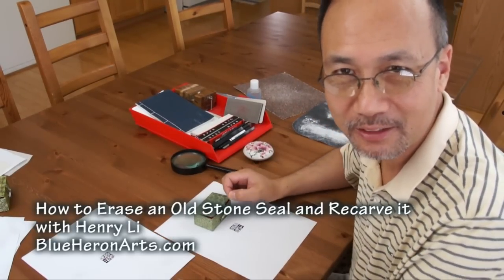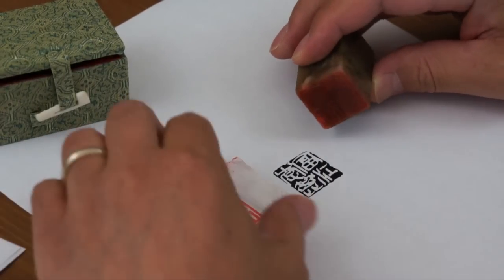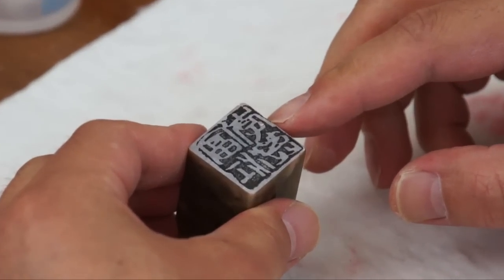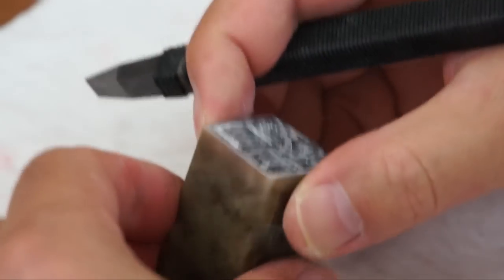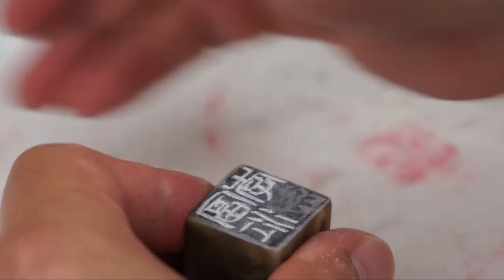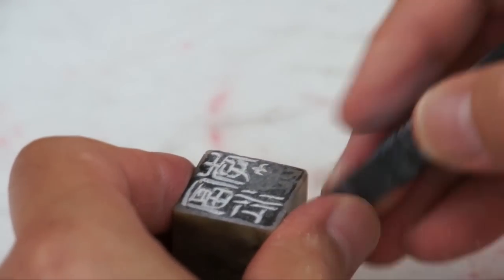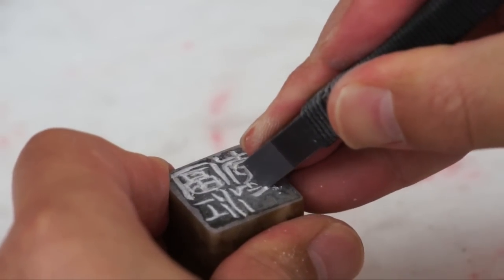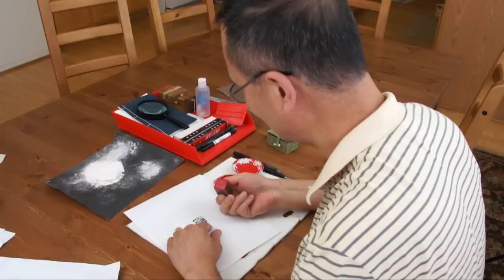How to Erase an Unwanted Machanical Font Seal and Recarve in Handwritten Tensho Seal Script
This is a Japanese name chop custom designed and hand-carved by Henry Li.

To translate English names into Chinese art name, we could use both first and last names, or only your first or last name.

and place the order with stone, carving service and red ink(optional).
3) After receiving your order, I will communicate with you about the translation or creation of your Chinese art name and the make different styles(yin and yang) of preview designs for you to choose from.
4)After your approval of the preview design, I will actually carve the stone seal and the process will be recorded on video camera and posted on Youtube.
5) I will finish your seal within 7-10 days and mailed it with a nice brocade silk box.

For Chinese name seals, you may use either square or oval shaped stones, positive or negative carving styles, ancient or modern scripts depending on your personal artistic tastes. Different sizes of seal maybe used depending on the size of signature calligraphy and also on the size of painting or the style of painting. A small seal can be used on large size paintings but large size of seal may not fit in small size painting.

Thanks!

Henry